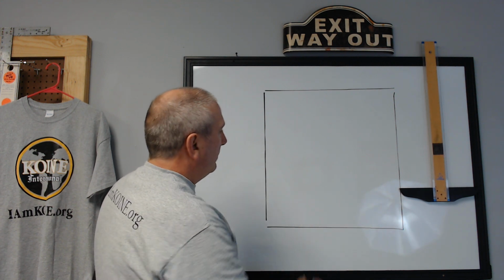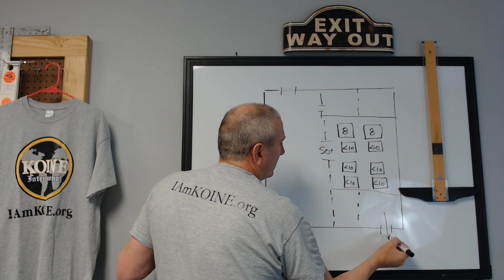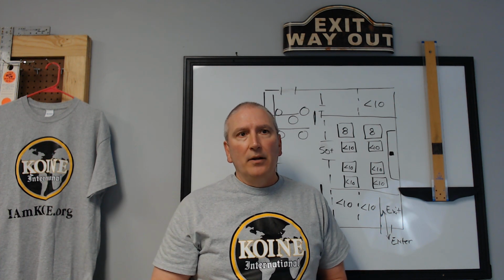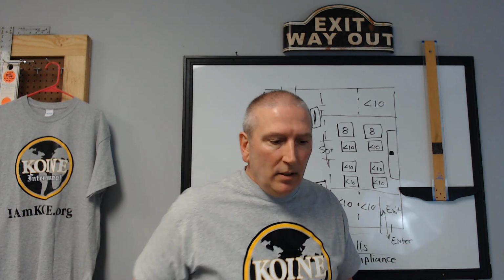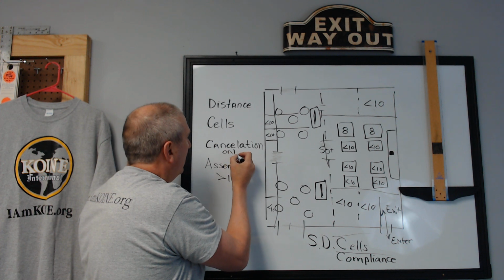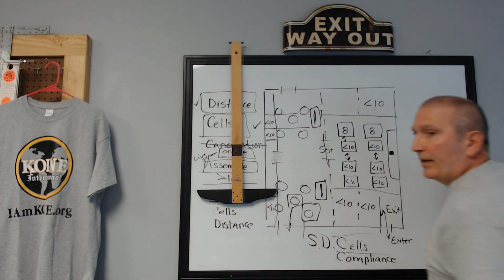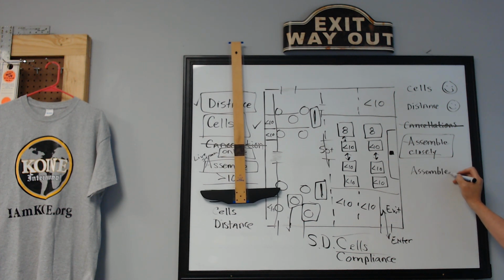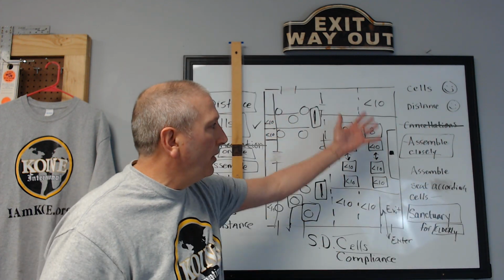Koine Compliance: Phase 1 adherence plan according to the CDC Covid-19 policies and procedures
Landmark's pastor explains the Core Elements of Phase 1 approach to compliance with the Covid-19 virus pandemic. Six-feet per Person